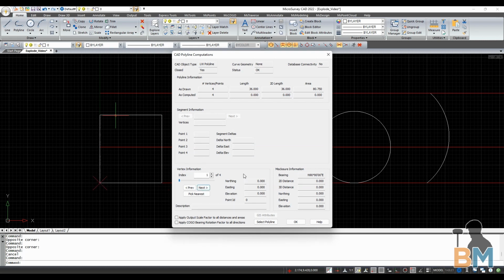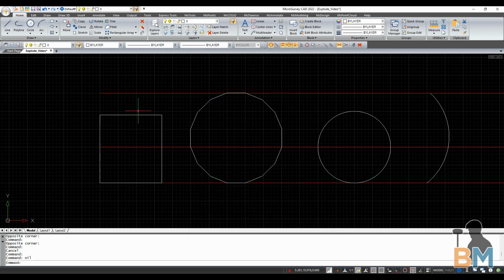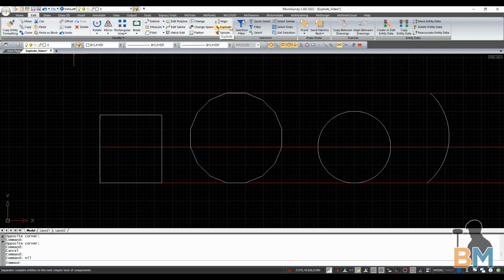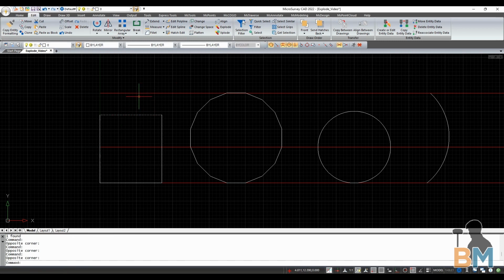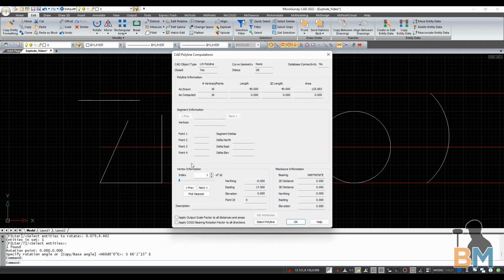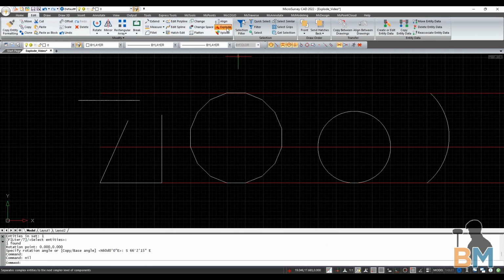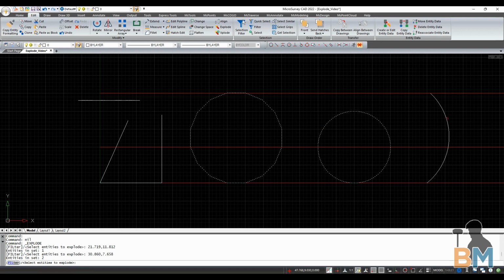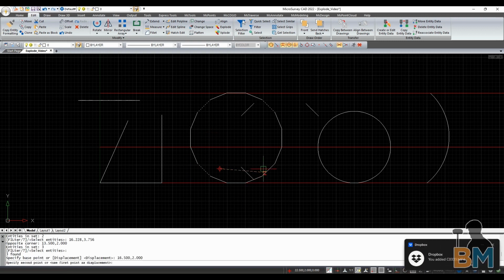MicroSurvey CAD How to: Explode Objects | Bench Mark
In today's video, JD from Bench-Mark shows you how to explode objects, and what that means exactly, in MicroSurvey CAD.